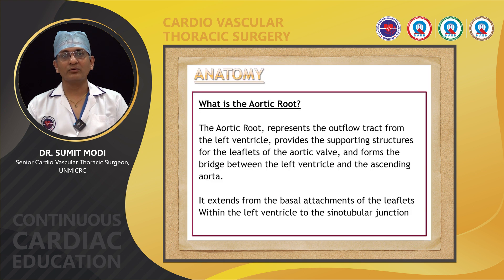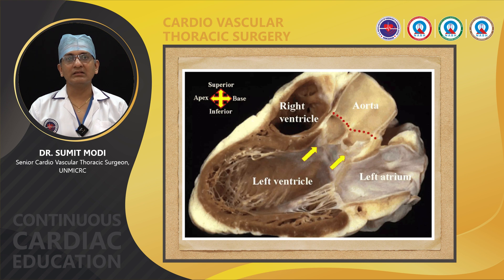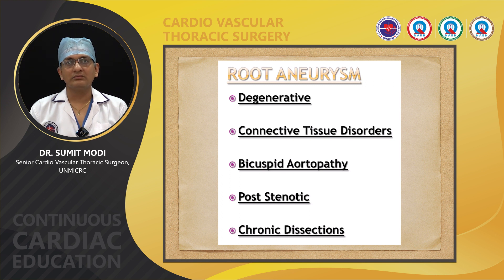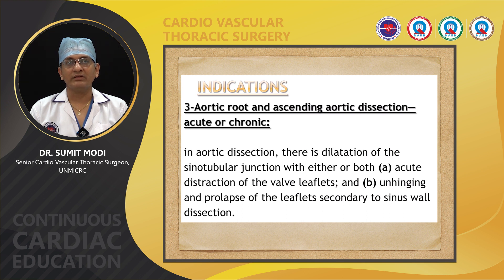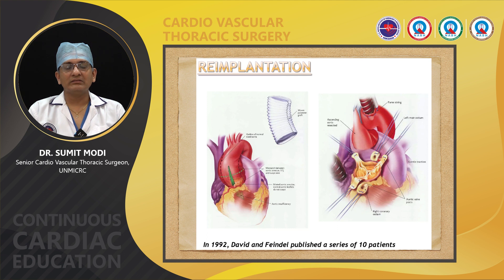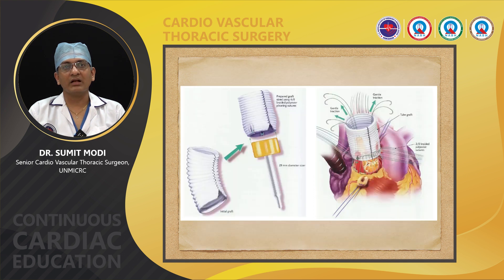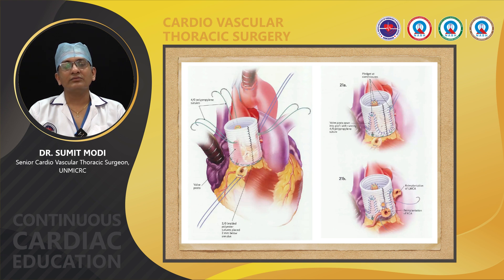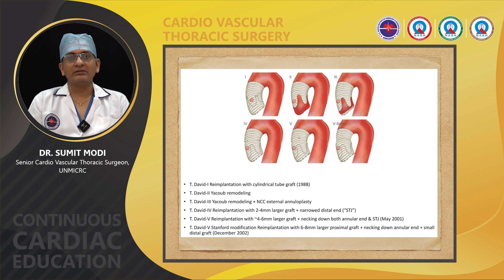VALVE SPARING ROOT REPLACEMENT-CCE(CVTS) 24.06.2023,UNMICRC